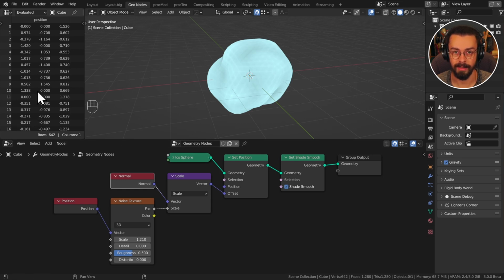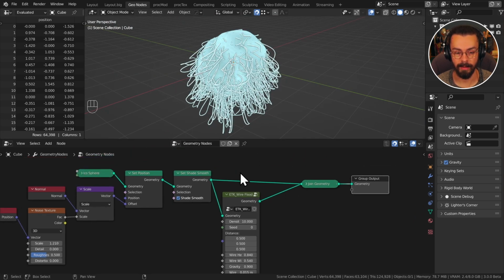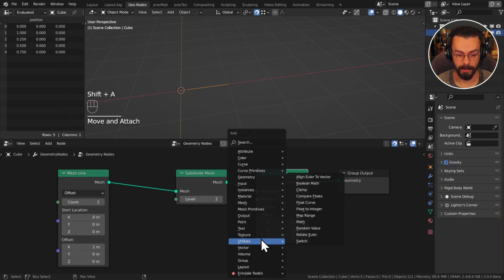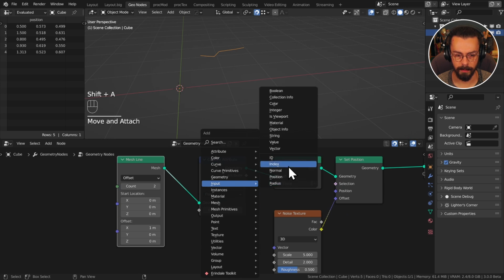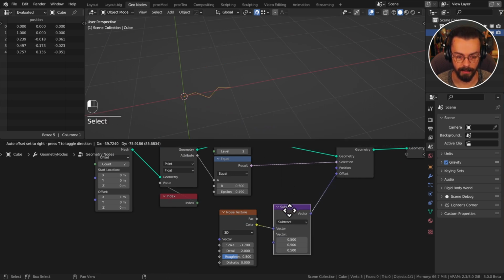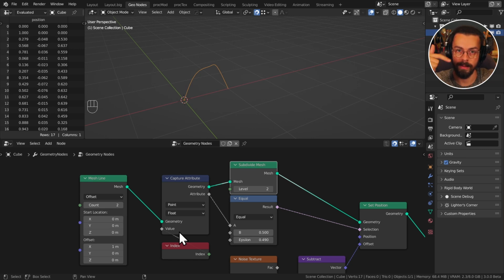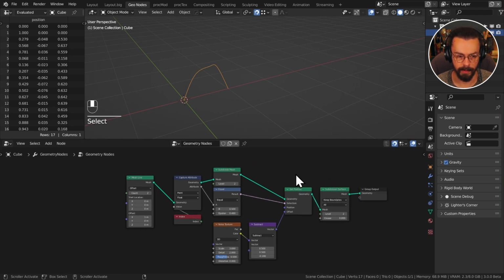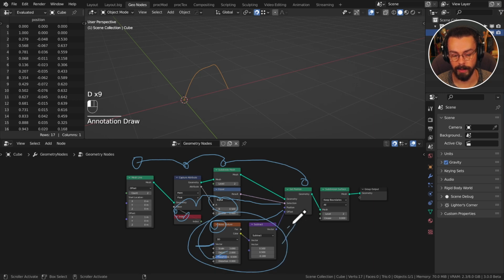Capturing Attributes - Geometry Nodes 101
Want to learn about the new Geometry Nodes? You're in the right place!
I've got a 6 video crash course coming right up!

Contents:
00:00 - Why Capture?
01:04 - Simple Example
02:10 - Wire example
05:22 - Why does this work?
07:14 - What's the data doing?
08:38 - Outro

Music Attribution:
Afterglow - Kulpa